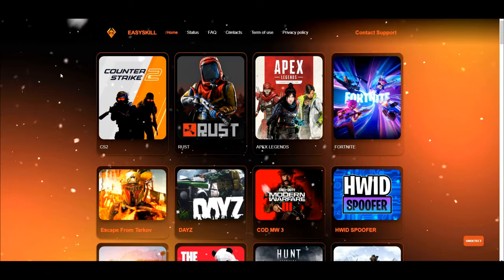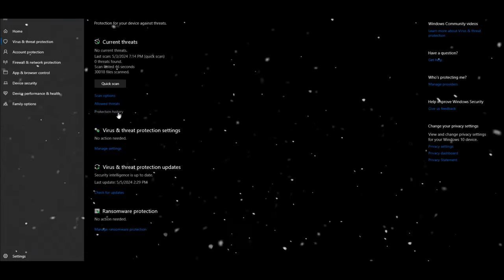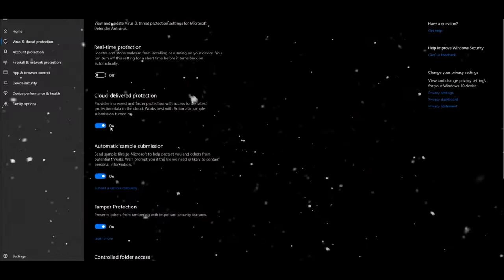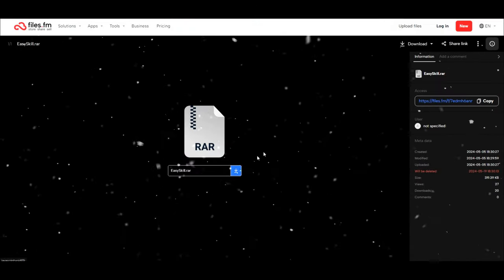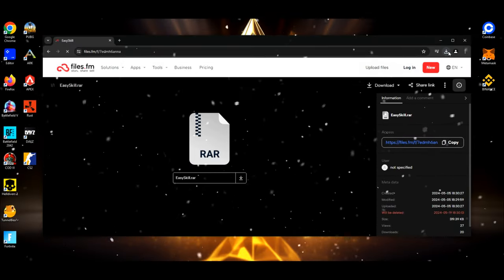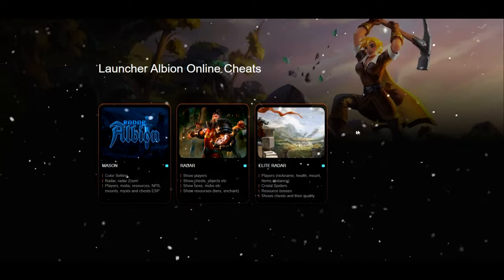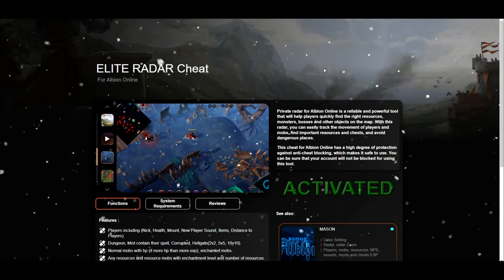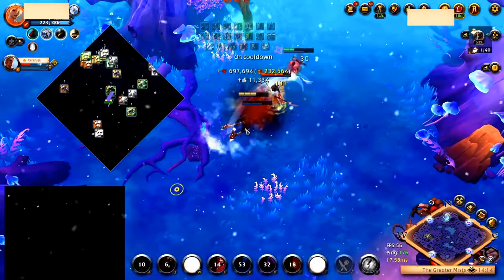How Albion Online is Being DESTROYED By Cheaters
Get Free Albion Online Cheats and Dominate the Game with Ease

💻 PC Specs:

CPU: Ryzen 7 5800X3D
RAM: 64GB DDR4 3200 mb/s
Storage: 1TB NVME m2 + 500GB SSD
GPU: RTX 3090 TI
⌨️ Peripherals:

Mouse: RAZER DEATHADDER V3 PRO
Keyboard: Razer DeathStalker V2 Pro
Audio: Razer BlackShark V2 Pro
Mic:  HyperX Quadcast w/ Microphone Stand
Main Monitor: ViewSonic XG2701 "27" 144Hz
Top Monitor: Random 60Hz 1080p